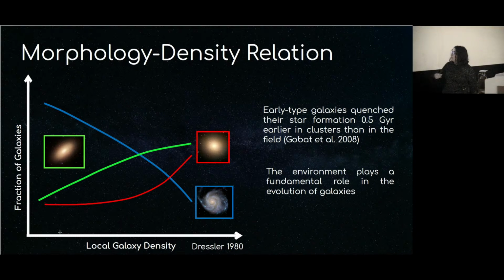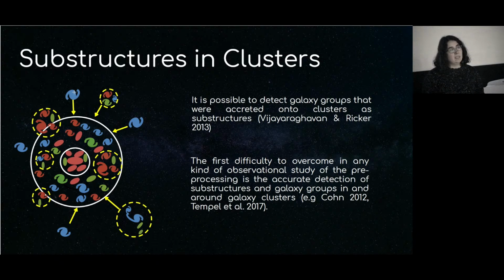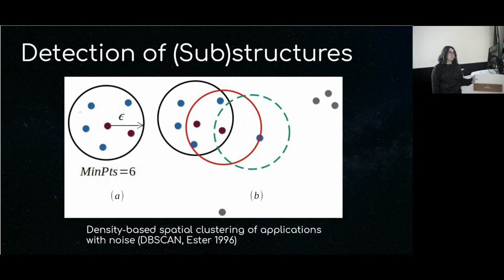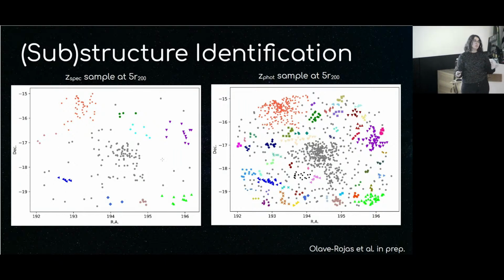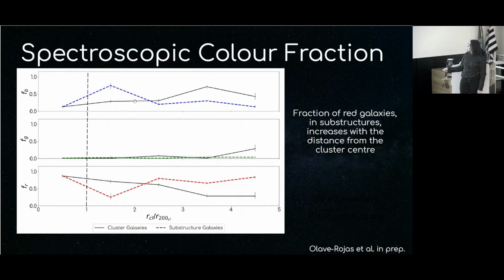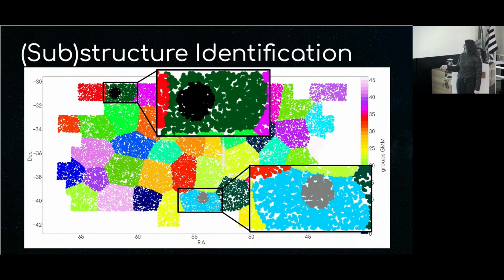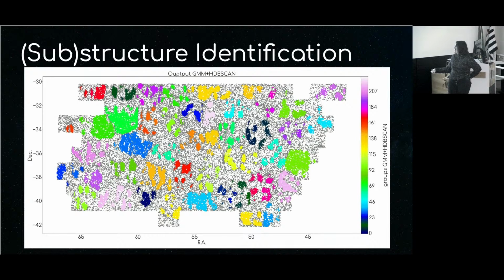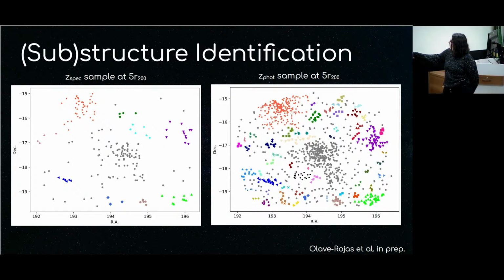Testing Clustering Algorithms to search substructures within clusters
Daniela E. Olave-Rojas